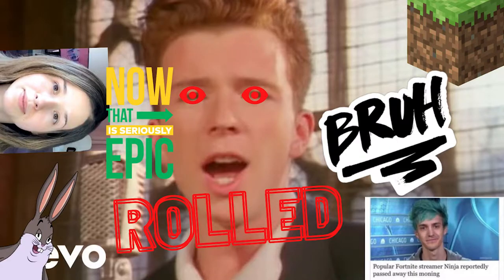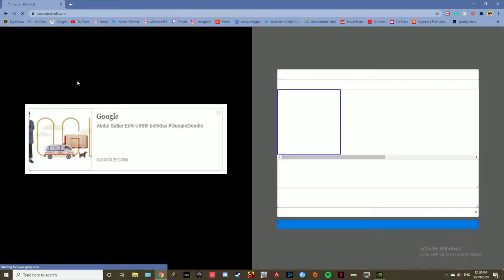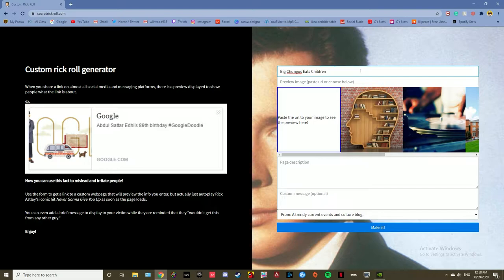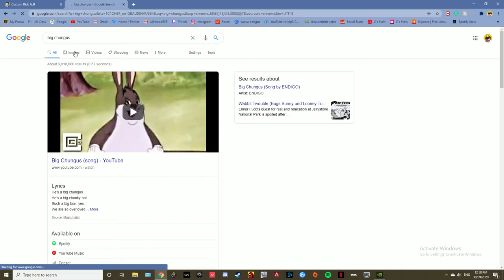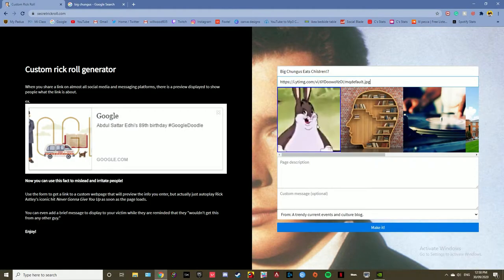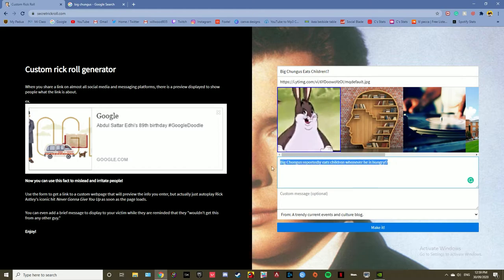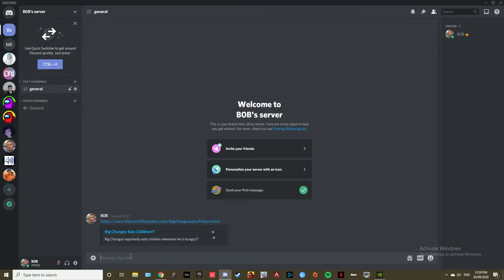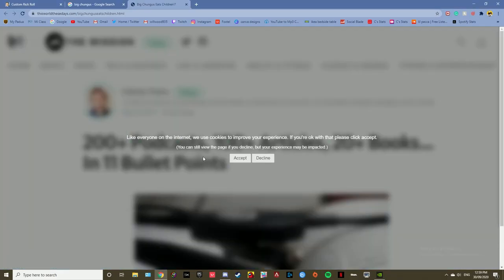How To Make A Custom Rick Roll Link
This video will show you how to make a secret or disguised rick roll link which will look like something completely different to fool your friends and family.